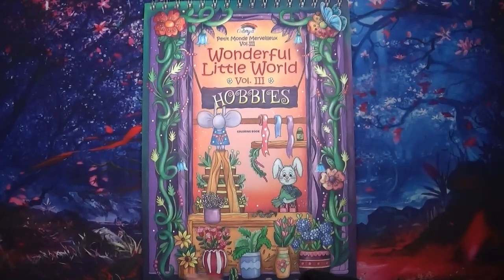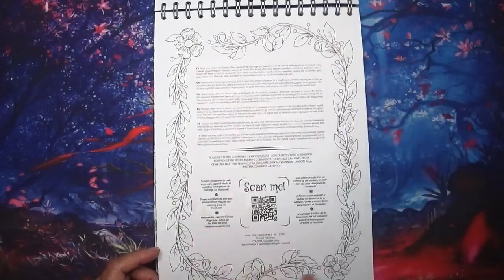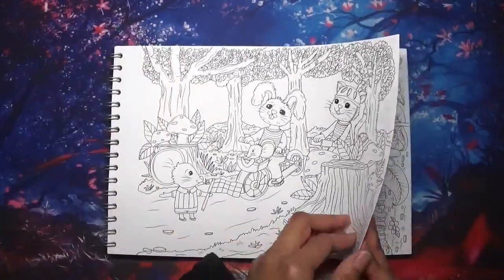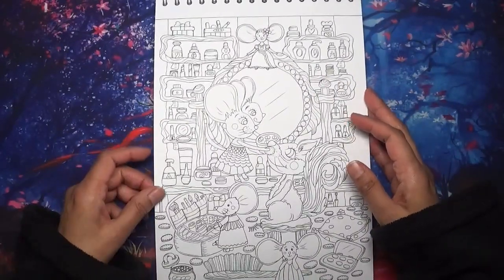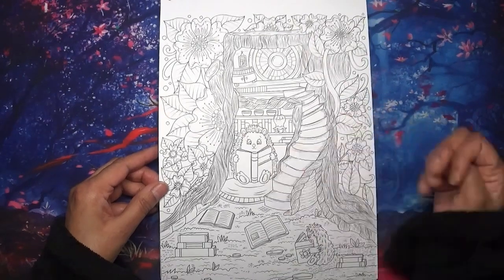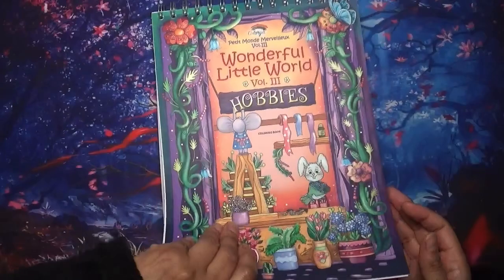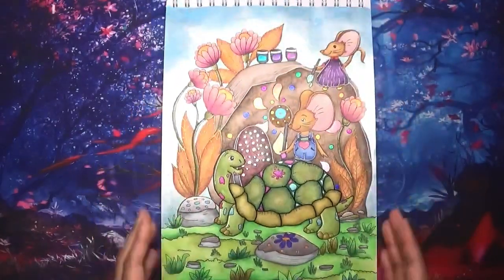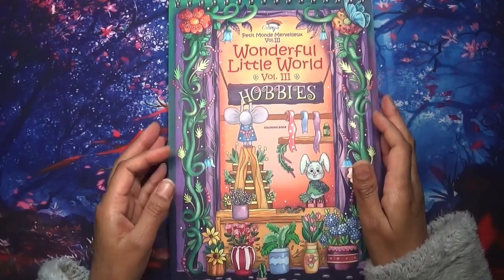Flip of Wonderful little world Vol III Hobbies + completed page | Adult Colouring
Hi everyone. In this video I share a flip and chat (including a completed page) of the new book by Colorya, Wonderful little world volume III.

Link to purchase